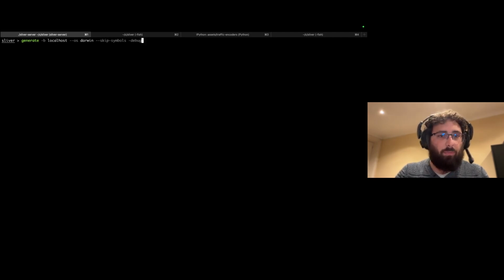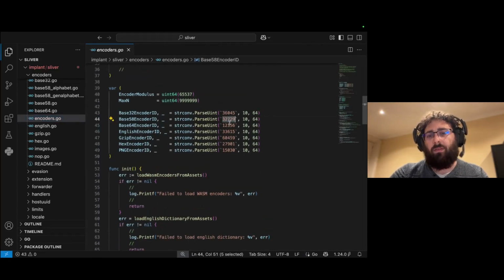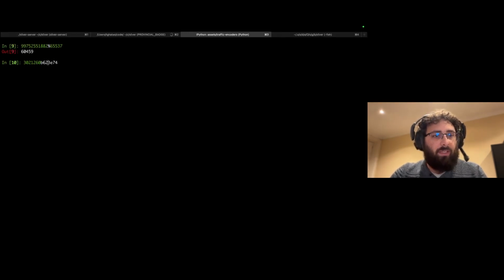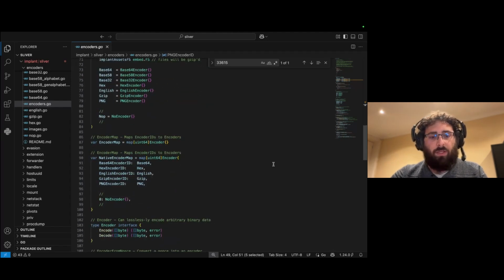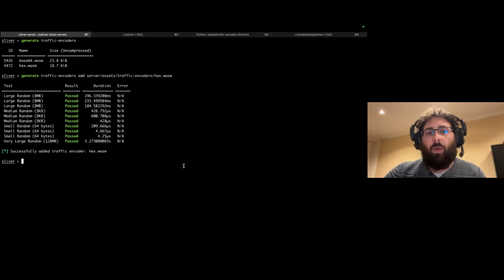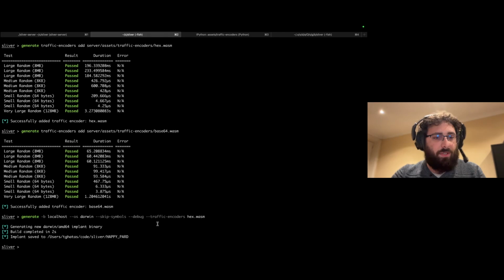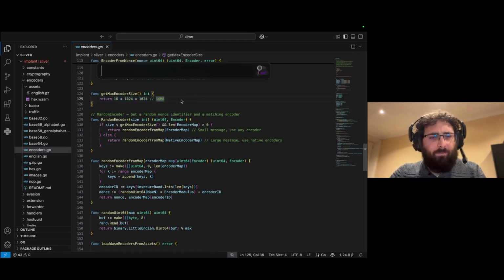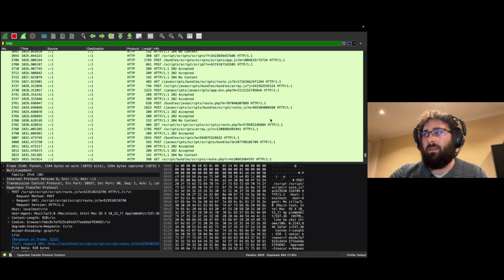Sliver: Building Better Encoders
In this on-demand workshop, Senior Security Consultant Tim Makram Ghatas shows how traffic encoders work in Sliver and how operators can extend them using custom WebAssembly (Wasm) encoders.

Tim walks through how encoder IDs are embedded into implants, how traffic is randomly shuffled between encoders, and how encoded traffic appears on the wire. The session then moves into building and loading custom Wasm encoders, performance tradeoffs, size thresholds, and how encoder selection differs for sessions vs. beacons.

Chapters
00:00 Introduction to Sliver and Encoders
00:58 Generating an Implant for Demonstration
01:46 Exploring Source Code and Implant Generation
03:02 Understanding Cryptographic Keys and Identifiers
05:01 Analyzing Traffic with Wireshark
07:53 Using Curl for Command Execution
09:25 Default Behavior of Sliver with Encoders
12:18 Loading Custom Traffic Encoders
14:02 Performance Considerations for Encoders
15:16 Generating Implants with Custom Encoders
17:40 Future Enhancements for Encoder Loading
19:18 Testing Implant Commands and Traffic
22:54 Q&amp;A Session and Community Engagement
25:17 Closing Remarks and Resources